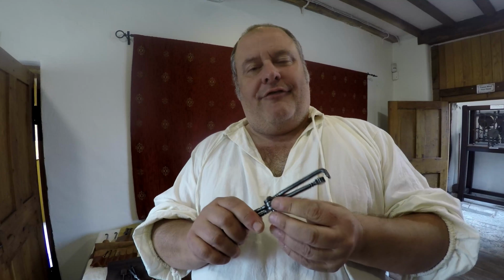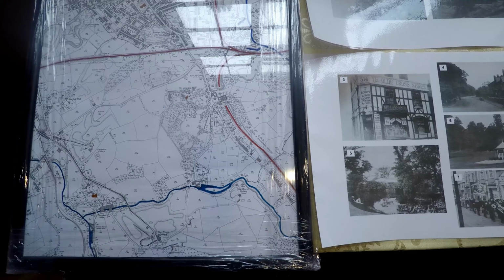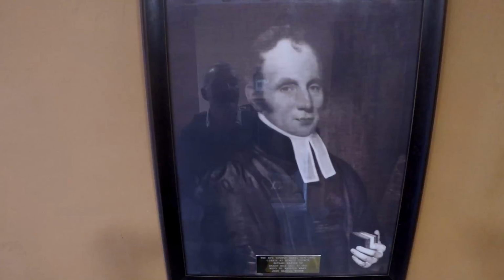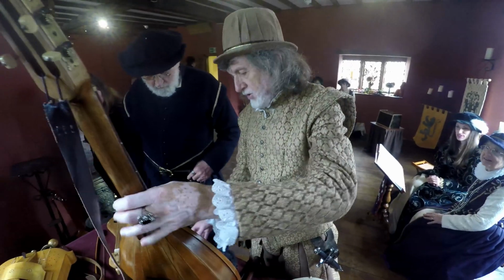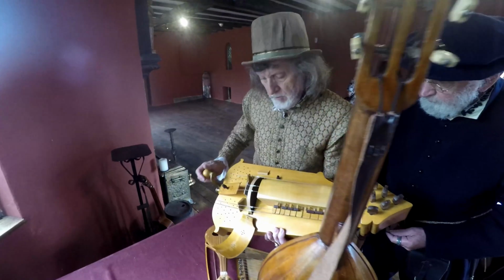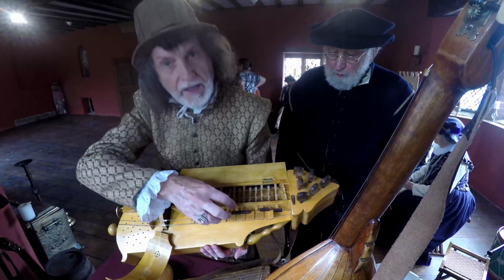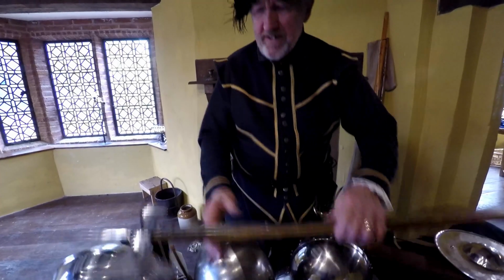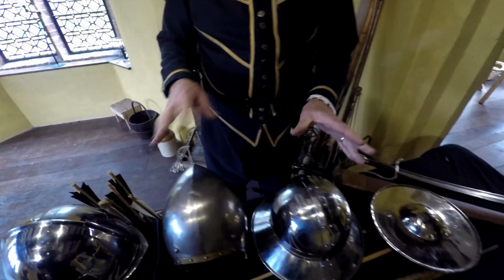Haden Hill Heritage Day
Haden Hill Old Hall hosted a Heritage day event.Tudor dancers and re enactors took place .They presented weapons, musical instruments  and medical artifacts of the period